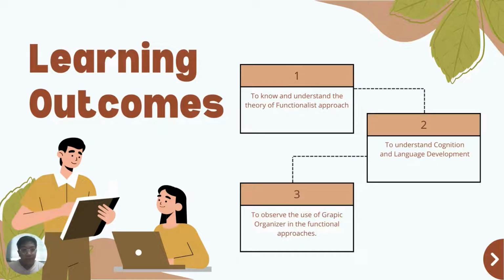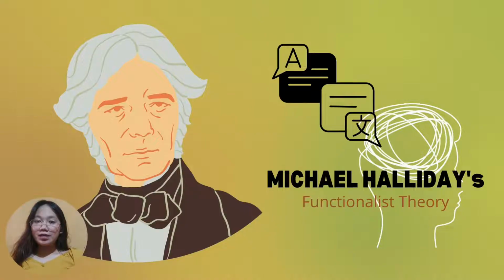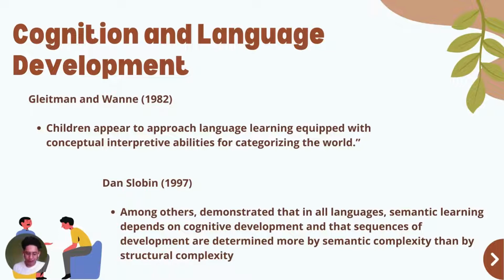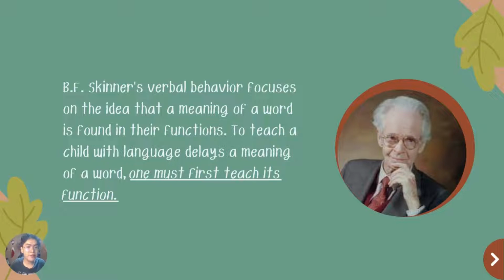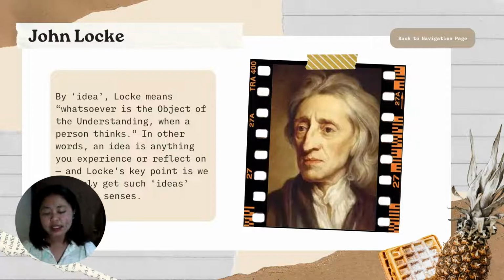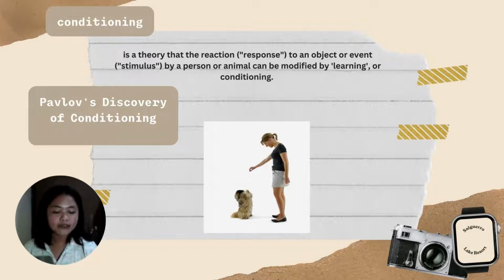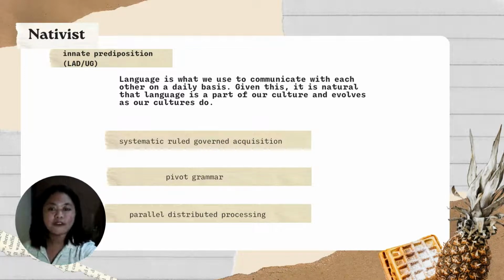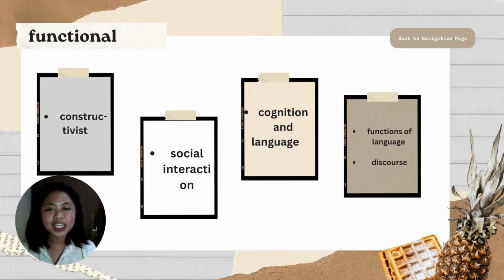Functionalist Approaches - Group 4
Functional Approaches